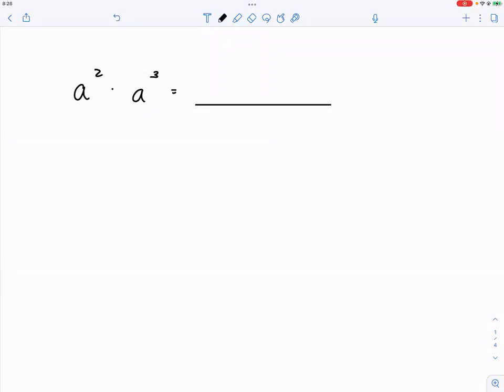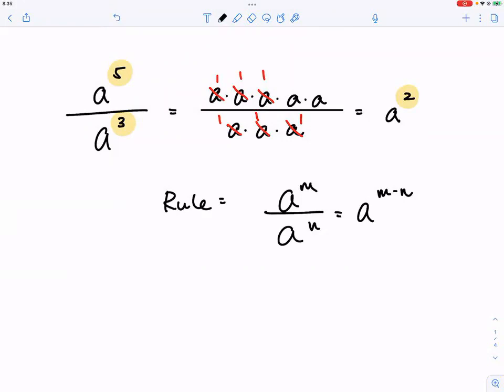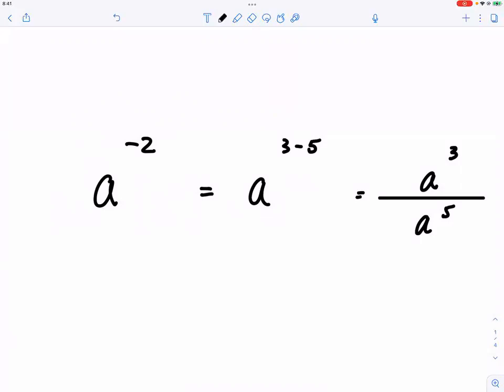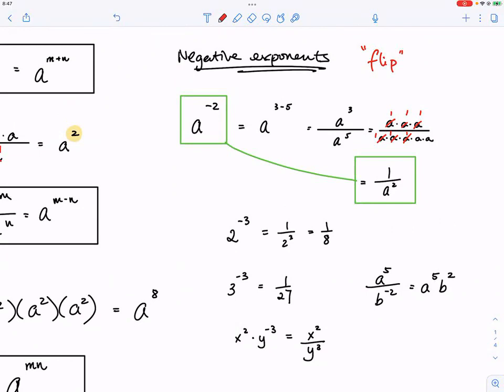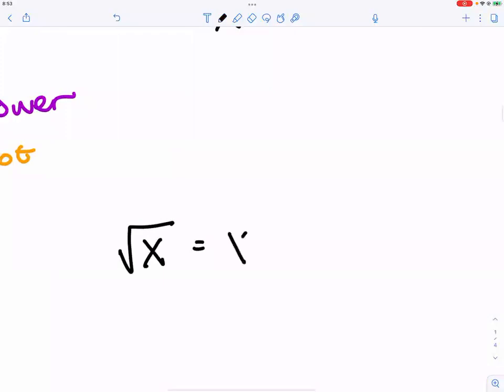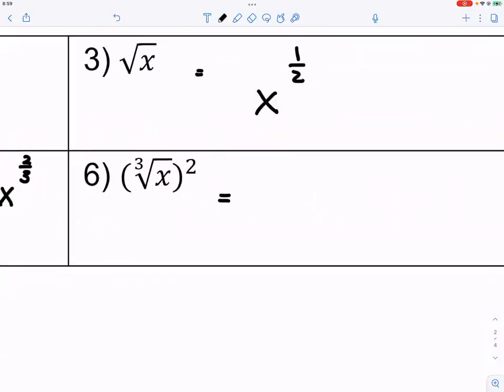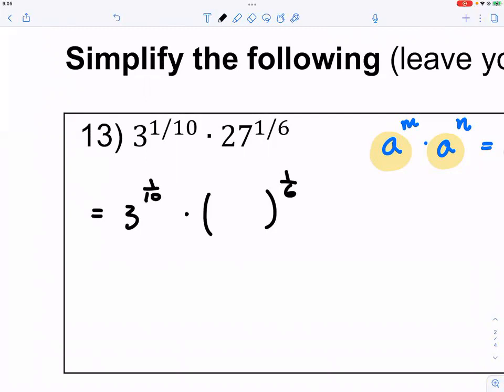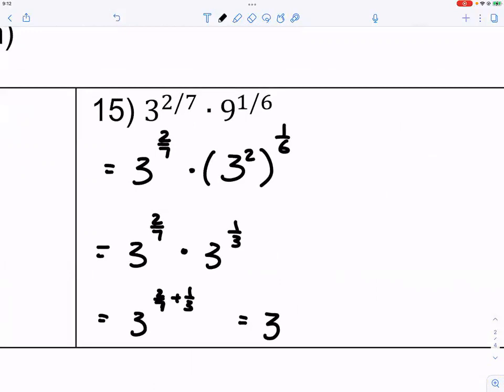[Alg2] U5 Lesson 6: Rational Exponents and Exponent Rules